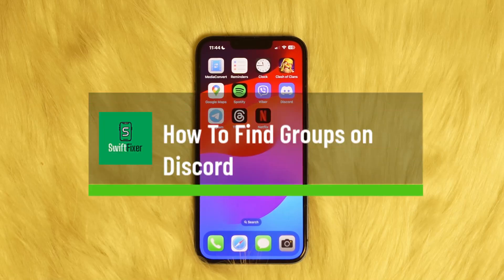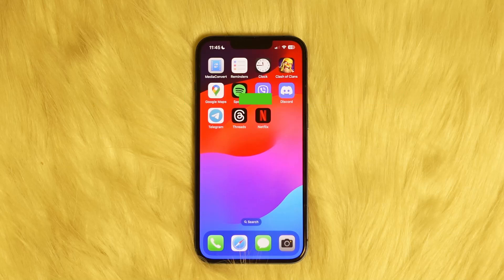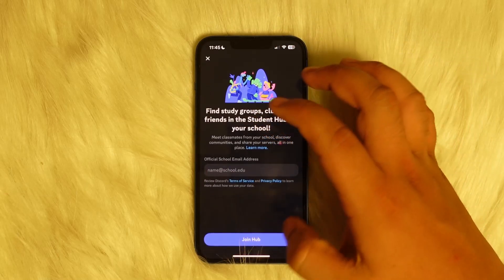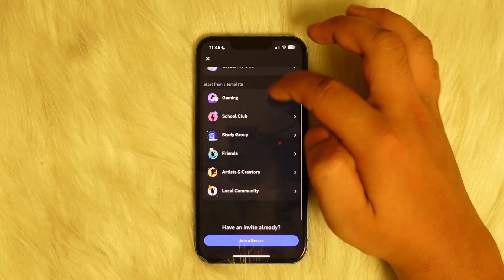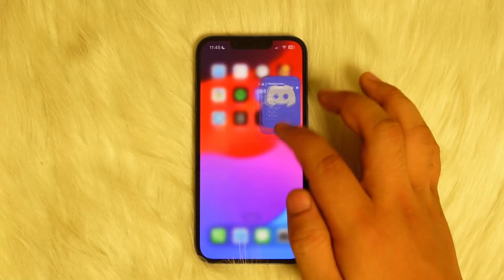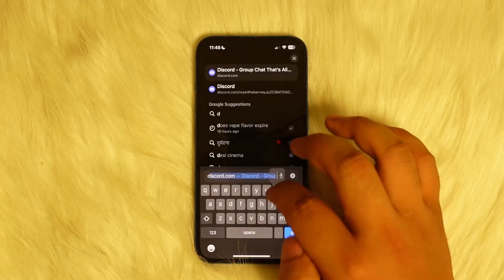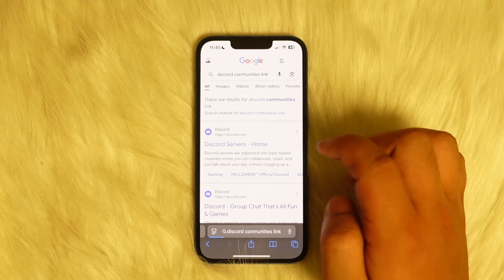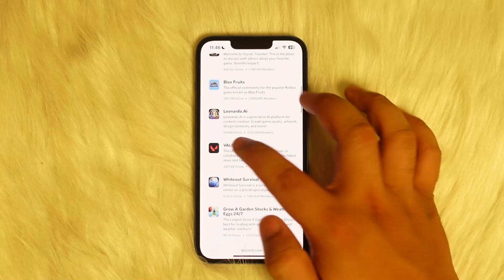How To Find Groups on Discord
Finding groups on Discord—also known as servers—is simple using the built-in server discovery tools and third-party platforms. Whether you're looking for gaming communities, study groups, fan clubs, or niche interest forums, Discord offers multiple ways to explore and join groups based on your interests.

To find groups directly in the Discord app, look for the compass icon labeled "Explore Public Servers." This is typically located in the left sidebar on the desktop app or under the "+" icon on mobile. Tap or click this icon to open Discord’s official Server Discovery section. From here, you can browse trending servers or search using keywords like "gaming," "anime," "coding," or anything relevant to your interests. Note that Server Discovery only shows verified and public communities—private or smaller servers won’t appear here.

Another way to find Discord groups is through third-party directory websites. Popular platforms like host thousands of public Discord servers across various categories. Simply visit any of these sites using your browser, use the search or category filters, and click “Join” to be redirected to the server invite page. You’ll need to log into your Discord account to confirm joining.

You can also discover groups through social media platforms, Reddit threads, or niche communities that often post direct Discord invite links.

Timestamps:
0:00 Introduction
0:08 Use Server Discovery in the Discord app
0:30 Search via third-party websites like Disboard or Top.gg
0:55 Join servers based on interests